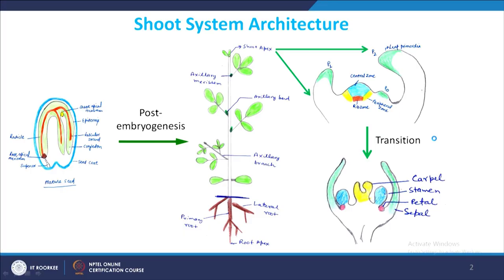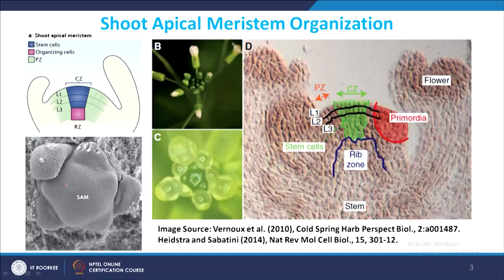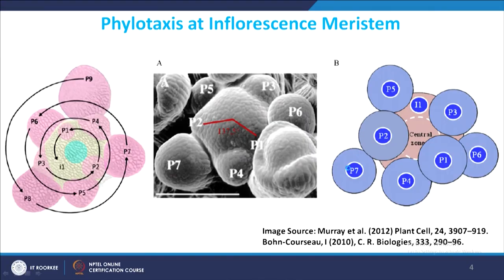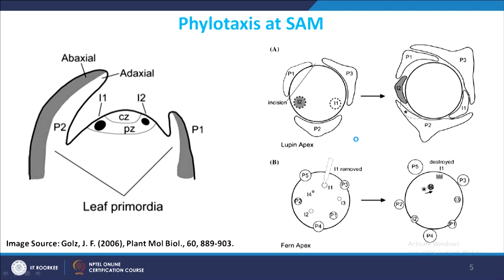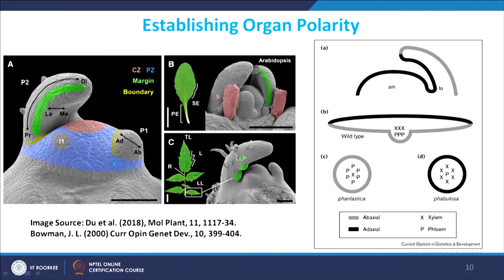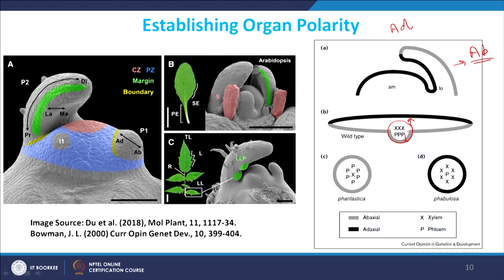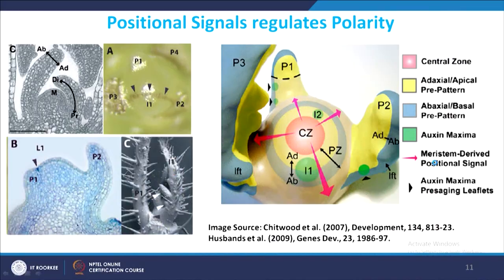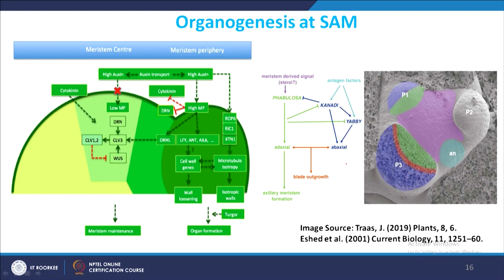Shoot Development: Organogenesis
1. The translated content of this course is available in regional languages.

2. Regional language subtitles available for this course
To watch the subtitles in regional language:
1. Click on the lecture under Course Details.
2. Play the video.
3. Now click on the Settings icon and a list of features will display
4. From that select the option Subtitles/CC.
5. Now select the Language from the available languages to read the subtitle in the regional language.